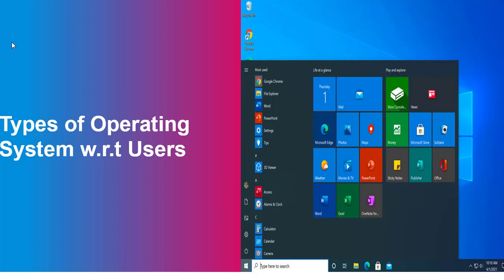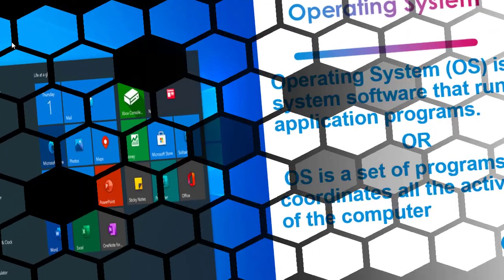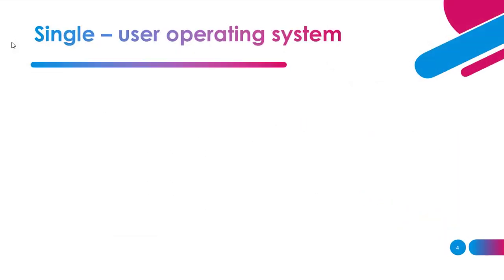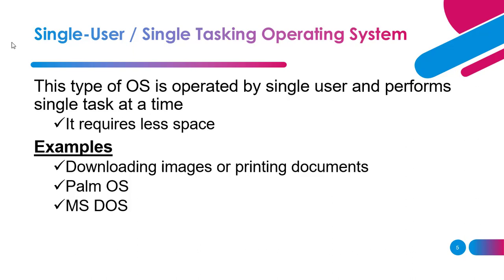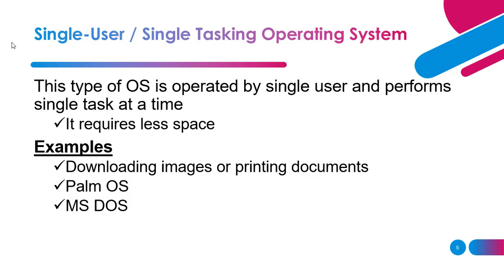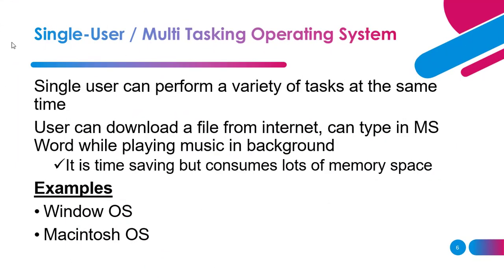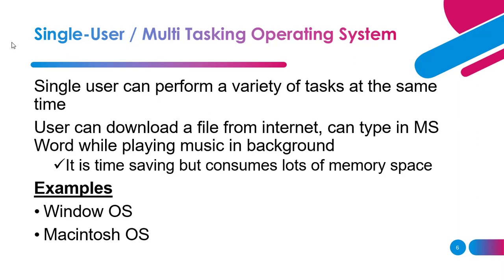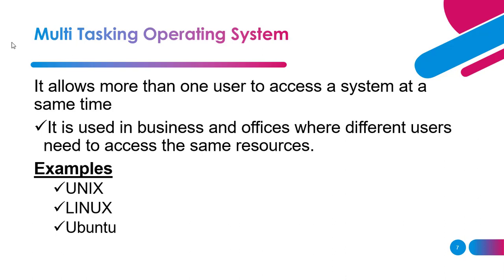Types of Operating System | single user Operating System | Multiuser Operating system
This video explains types of operating system w.r.t users i-e is single user operating system and multi-user operating system.
Single-User / Single Tasking Operating System
This type of OS is operated by single user and performs single task at a time
Examples
 Downloading images or printing documents
 Palm OS
 MS DOS
Single-User / Multitasking Operating System
 Single user can perform a variety of tasks at the same time
Examples
 Window OS
 Macintosh OS
2. Multi-User Operating System
 It allows more than one user to access a system at a same time
Examples
 UNIX
 LINUX